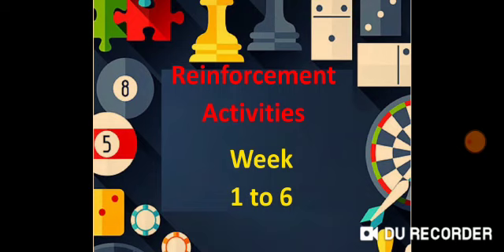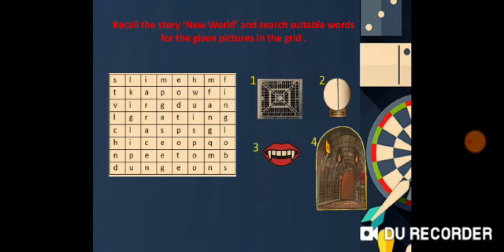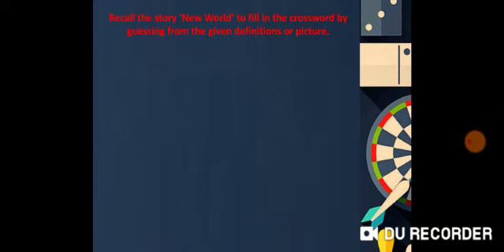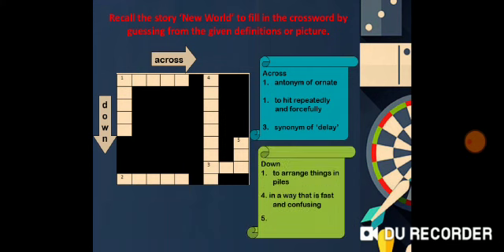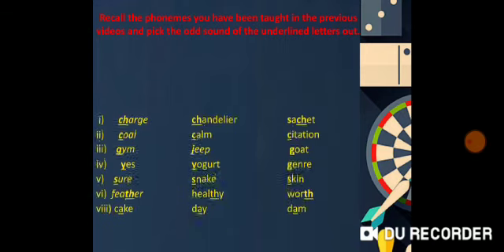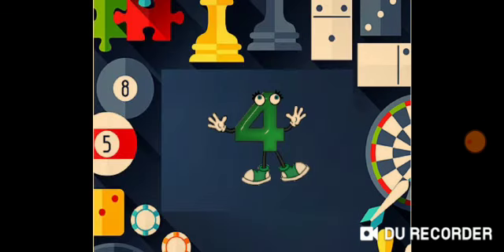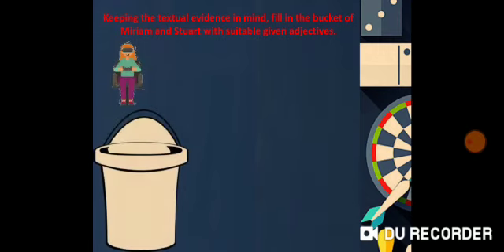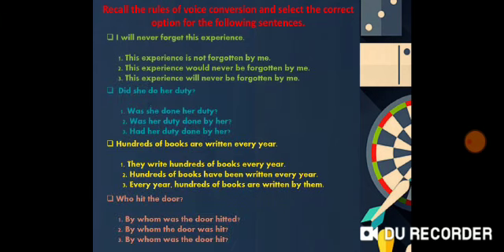English : All Previous Reinforcement Activities : Before 31 May 2020